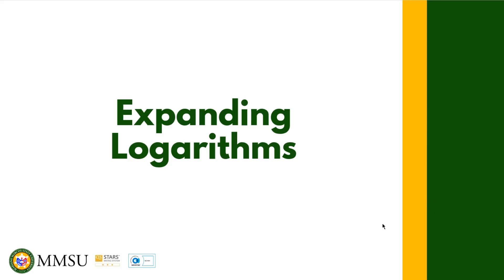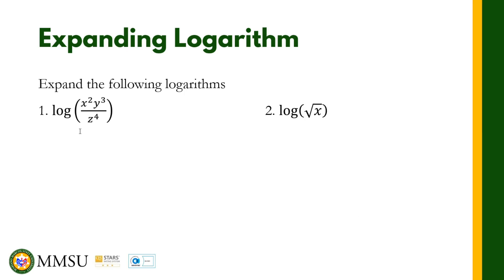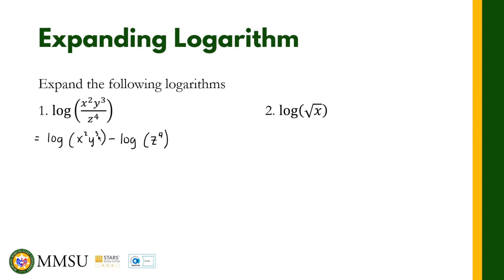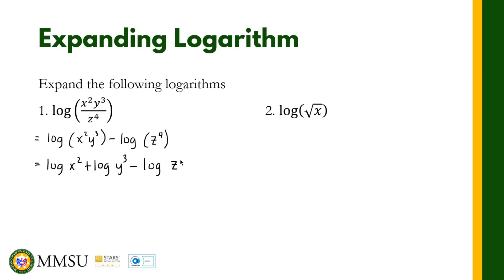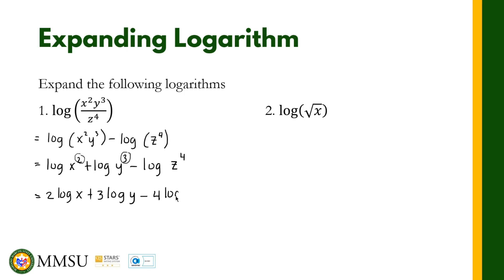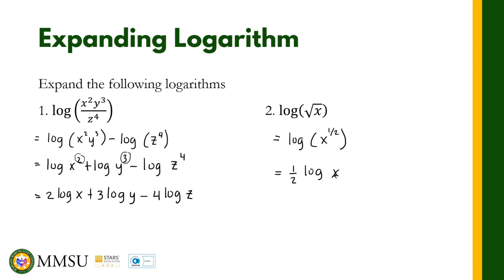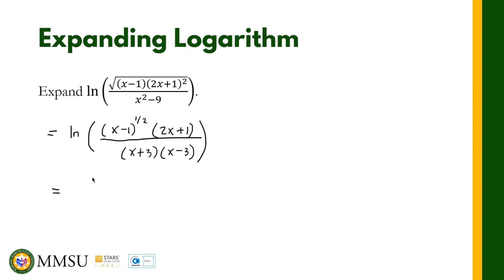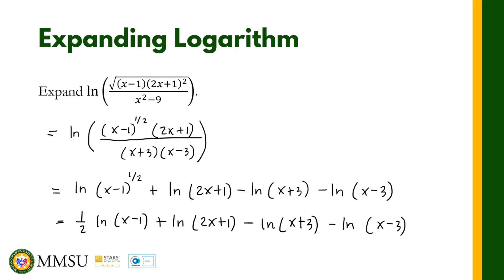Expanding Logarithms | Applying the Properties of Logarithms | Precalculus | Algebra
This video shows how to solve problems involving the expansion of logarithms by applying the different properties of logarithms.